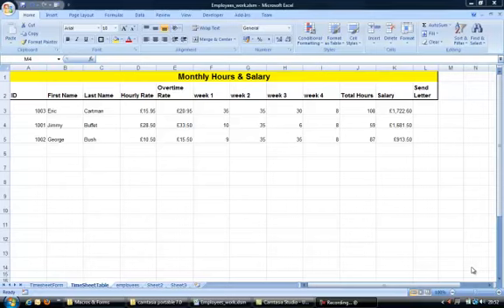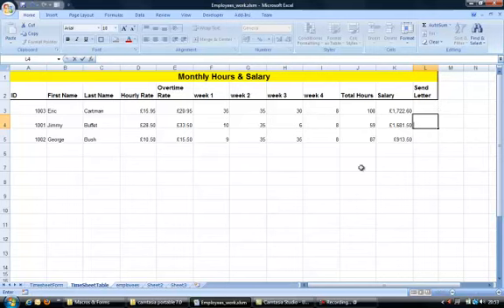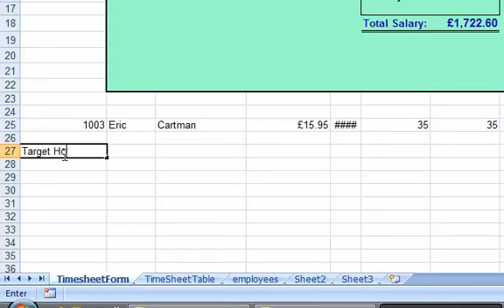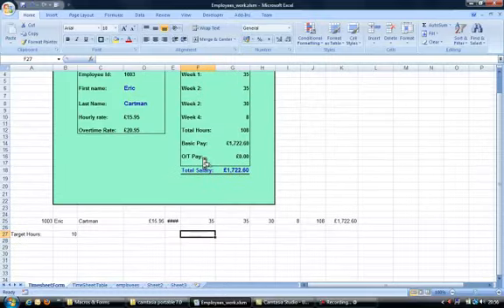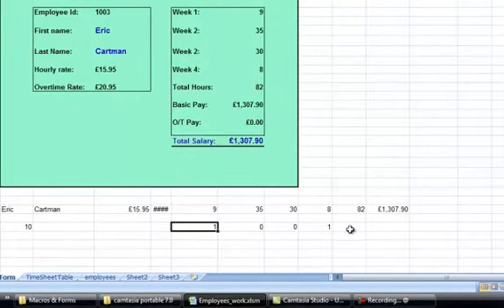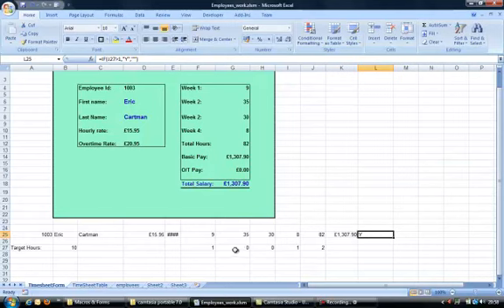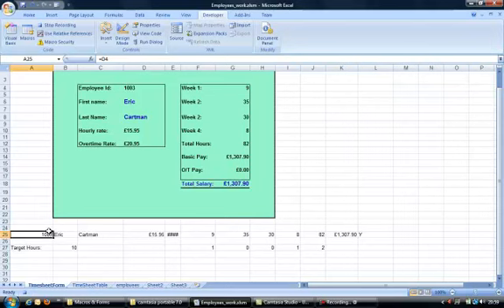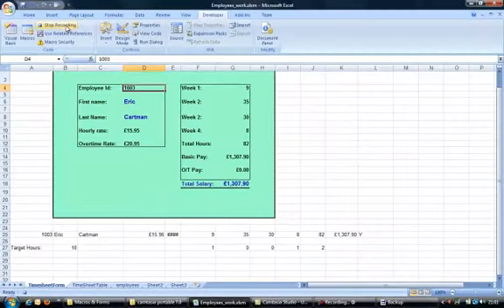Excel Macros 2 - Setting a 'flag' using a macro